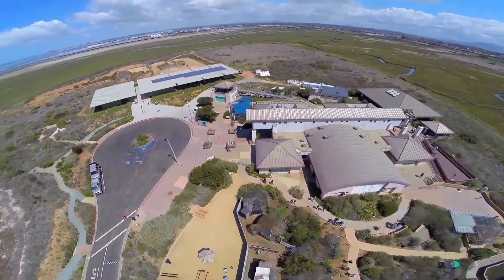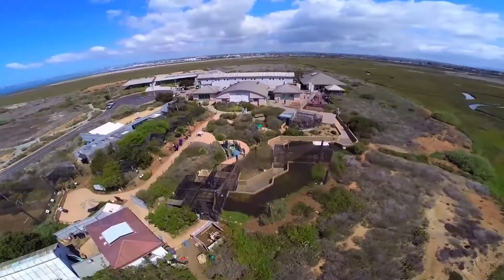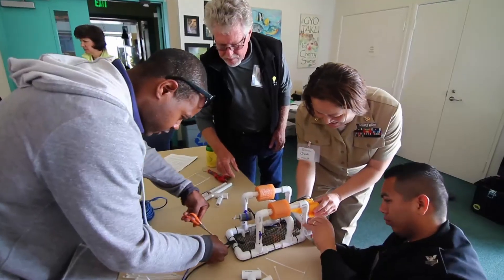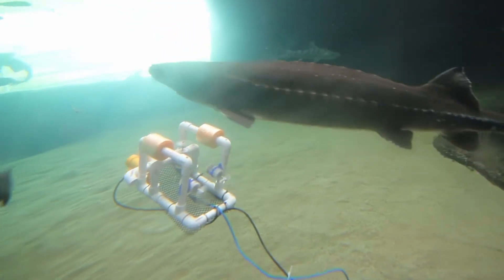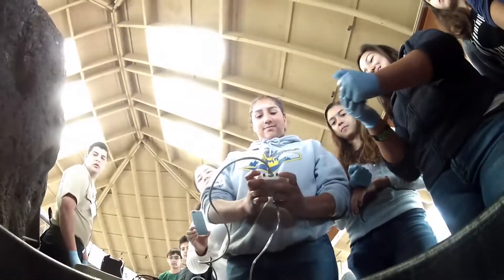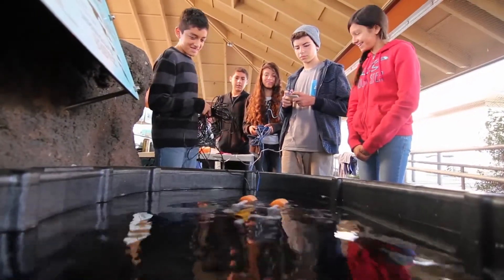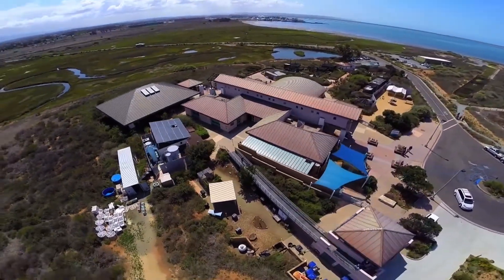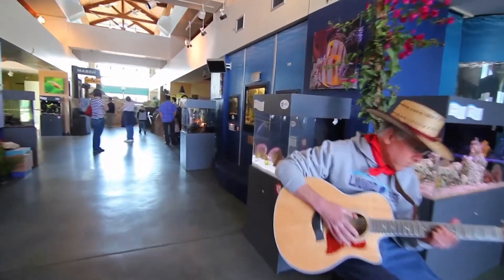Living Coast Discovery Center STEM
The Living Coast Discovery Center is dedicated to helping educate the public about the diverse ecosystem in our region through programs such as STEM (Science, Technology, Engineering, Math) education.